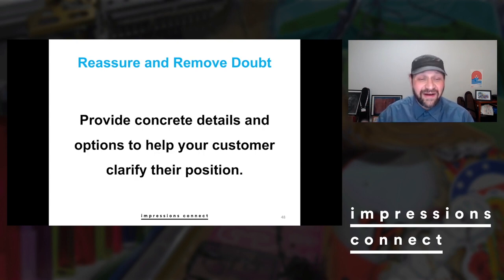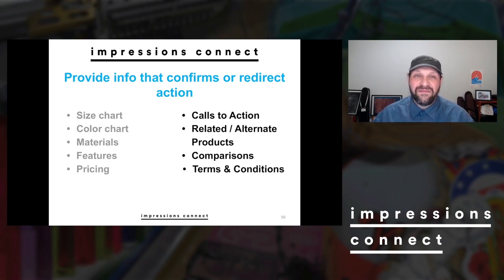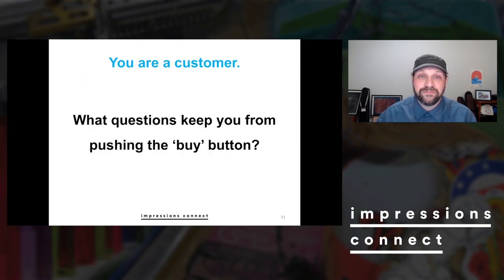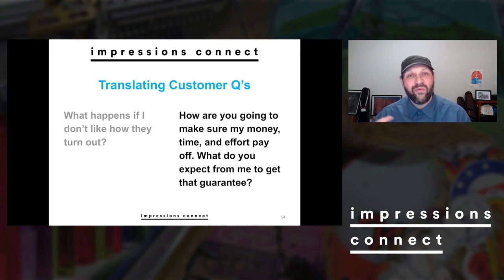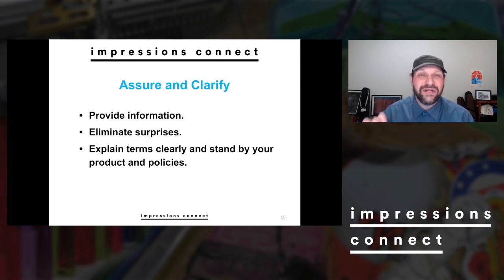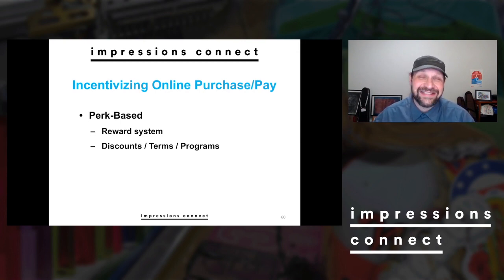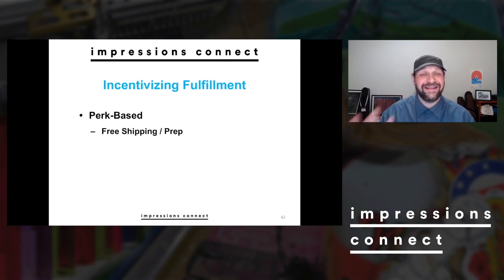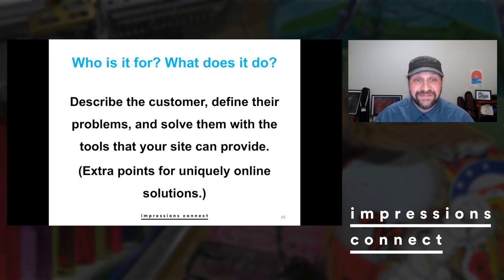eCommerce for Embroiderers: Part 3 of 3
In Part 3 of this 3-part series, embroidery and online marketing guru Erich Campbell continues his overview of how best to grow your online decorated apparel business by ensuring your site is a professional one. In this installment Erich looks at creating a site that facilitates the decision-making process for the customer that is such an integral part of every sale.

This series of how-to videos is a presentation of Impressions Expo and the conference sessions it organizes as part of the trade shows it holds in Long Beach, California; Atlantic City, New Jersey; and Fort Worth, Texas.

For more how-tos and industry insights, visit the Impressions Magazine web

To see more videos on the ins and outs of the decorated apparel industry, go